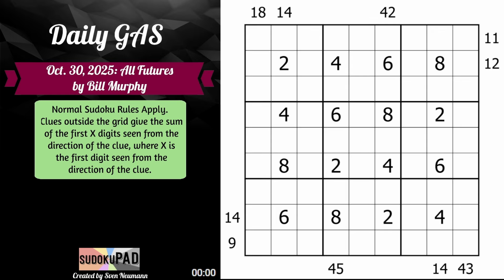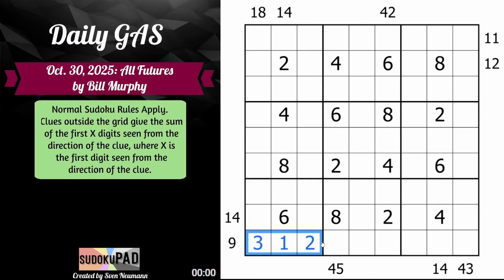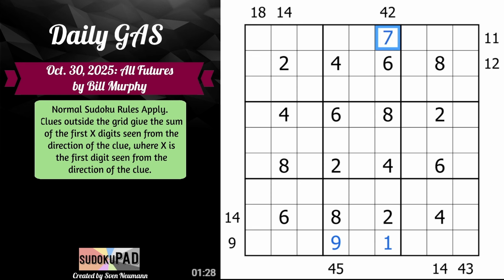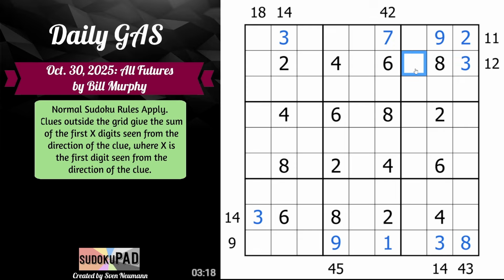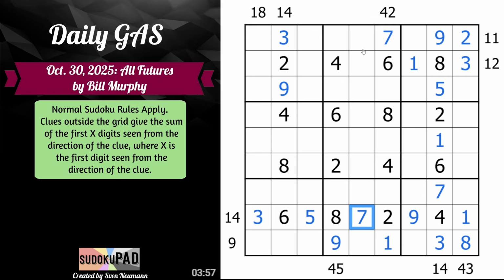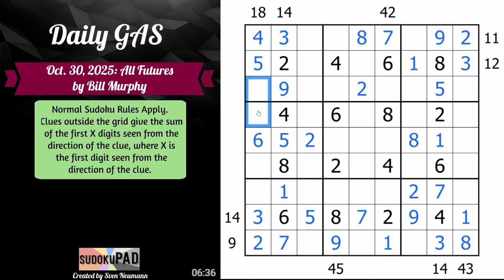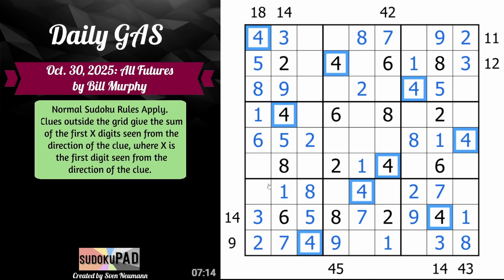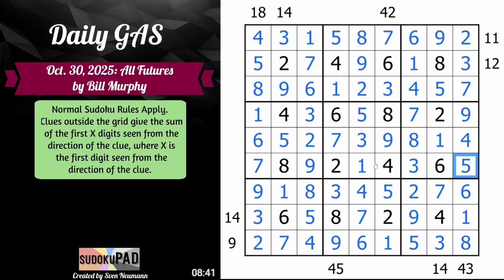Daily Sudoku - 30 October 2025